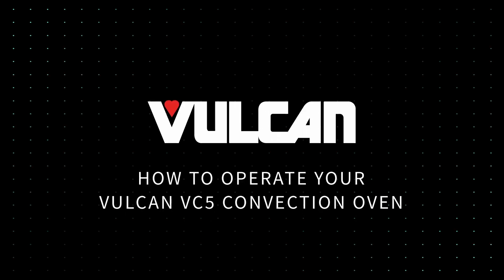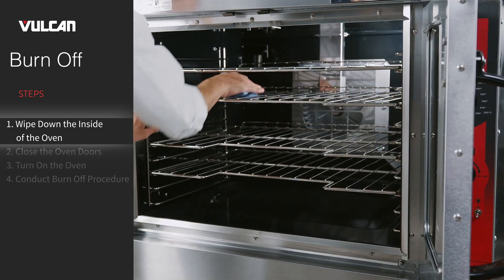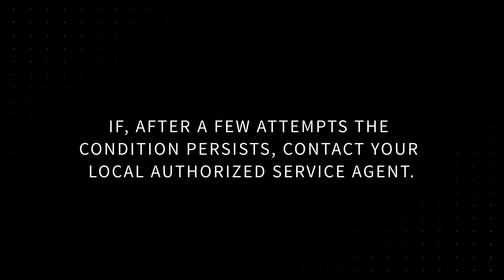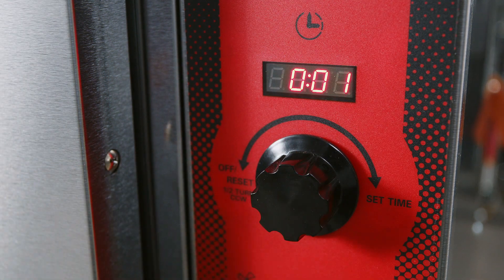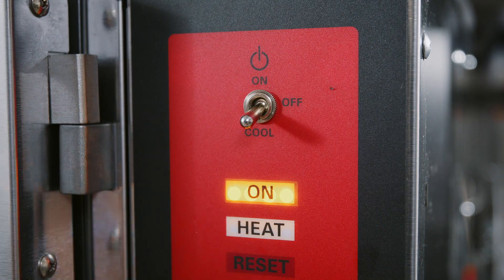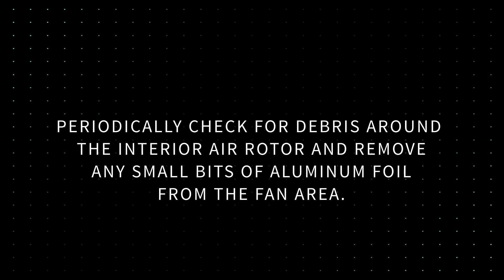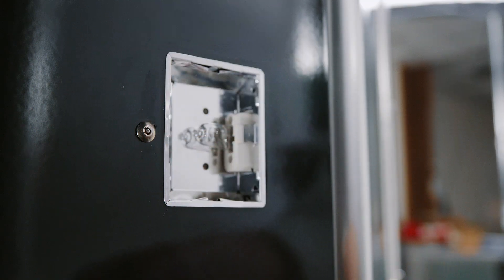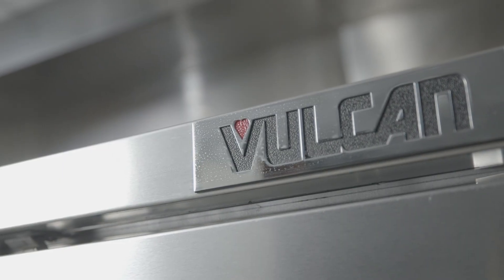Vulcan Convection Oven Operation: How to Prepare and Operate Your VC5 Convection Oven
In this video, you will learn how to operate your Vulcan VC5 Convection Oven. Operation is simple once the oven has been correctly set up to meet your culinary needs. Additionally, we’ll discuss proper cleaning techniques to ensure your oven performs optimally.

to further learn how to use, clean and maintain your oven for maximum performance.

What's Covered:
[00:00:32] BEFORE FIRST USE

Before we begin, make sure the side of the unit where the oven controls are located is 2 inches from other cooking or heat-producing devices. This is to ensure the oven's mechanical components remain cool to and away from the heat.
[00:00:49] Burn Off

Prior to the first use, the convection oven must undergo a burn off procedure to remove any
contaminants from heating the chamber. Follow these quick steps to complete the process.

[00:01:02]  Wipe Down The Inside Of The Oven

[00:01:10]   Close the Oven Doors

[00:01:13]   Turn On the Oven

[00:01:17]   Conduct Burn Off Procedure

[00:01:32]  Gas Valve

The gas valve on Vulcan Convection Ovens is a combination valve that is both a pressure regulator and gas valve. An additional external regulator connected directly to the oven is not needed.  The oven's internal gas value also serves as a pressure regulator provided the supply pressure to the appliance is at the normal 7 to 8 inches for natural gas and 11 to 12 inches for LP gases. This is factory pre-set and requires no adjustment.

New installations may require a few ignition cycles to purge residual air from the gas line. If the oven goes into a reset condition, the red no ignition light will illuminate. Wait a few seconds and try to restart the oven. If, after a few attempts the condition persists, contact your local authorized service agent

[00:02:25] VC5 Controls

[00:02:33] ] Master Switch

[00:02:45] On Light

[00:02:53] Heat Light

[00:03:07] Thermostat

[00:03:19] Timer

[00:03:34] Fan Speed Switch

[00:03:50] Light Switch

[00:03:56] Gentle Bake Mode

[00:04:09] Cleaning

Now we will review best practice cleaning procedures. Make sure you always allow the oven to cool before cleaning. At the end of every day, turn the oven thermostat to off, switch the master switch to Cool, leave the oven doors open while the fan is on to cool the oven. When the oven has cooled sufficiently, switch the master switch to off to begin cleaning, and follow lockout/tagout procedures.

Daily cleaning should be done at the end of every day.

[00:04:48] Do NOT spray the oven interior or exterior with a hose. For Daily Cleaning, clean the interior of the oven with water and soap or detergent. Rinse thoroughly and wipe dry with a soft, clean cloth. Do not use highly chlorinated or alkaline detergents, to clean the interior of the oven, as these types of solutions can lead to early degradation of the components.

One of the easiest ways to keep your oven clean is to always use a drip pan, an optional oven accessory.

[00:05:22] Make sure to clean the oven's interior back panel. In the event the back panel is dislodged on the VC5, remount the back panel onto the oven cavity tabs. Periodically check for debris around the interior air rotor and remove any small bits of aluminum foil from the fan area

[00:05:41] Exterior surfaces may be cleaned using a damp cloth with mild detergent and water solution.

When scraping off heavy deposits of grease or oil from the oven, never use steel scrapers. Where it is necessary to scrape, use wood, plastic or rubber tools, or anything non metallic.

[00:06:02] Periodic Maintenance

[00:06:12] The rear air intake slots

[00:06:29] The Flue

[00:06:39] To replace the internal halogen lights

[00:07:03] Extended Shut Down

[00:07:33] When starting your oven back up after an extended shutdown, check for any damage to the unit before restarting the oven. Always make sure to check all gas and electrical connections before starting up your Convection Oven.